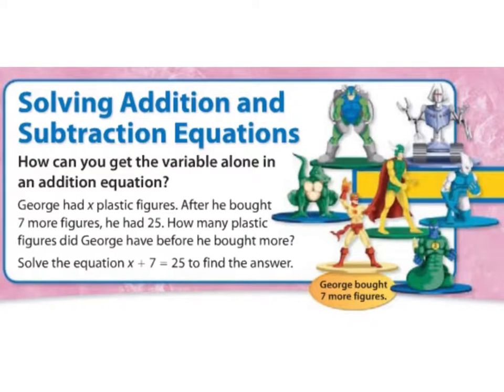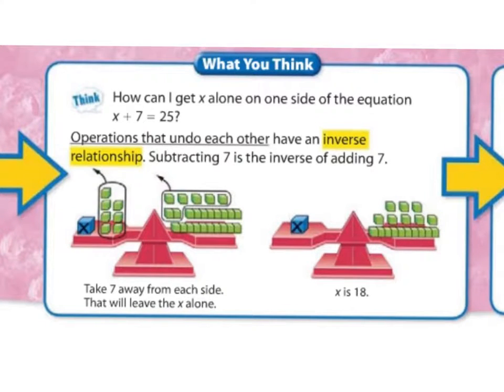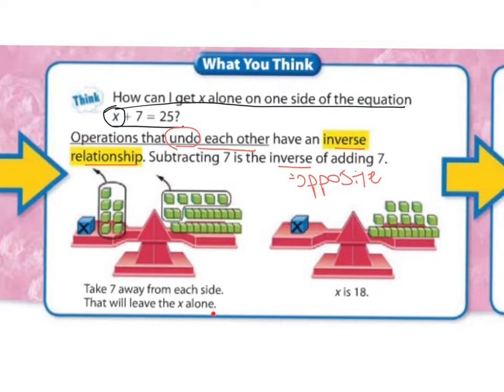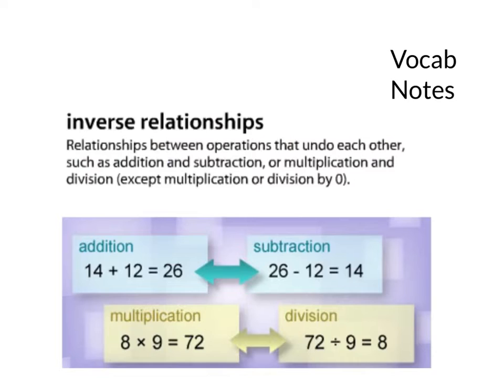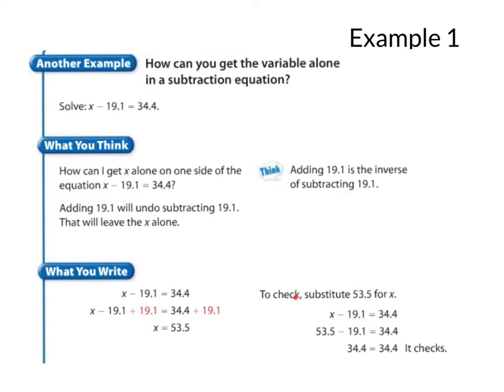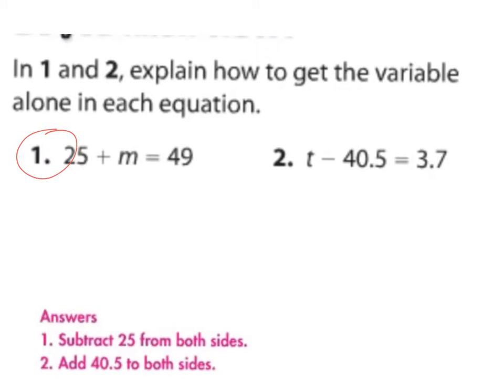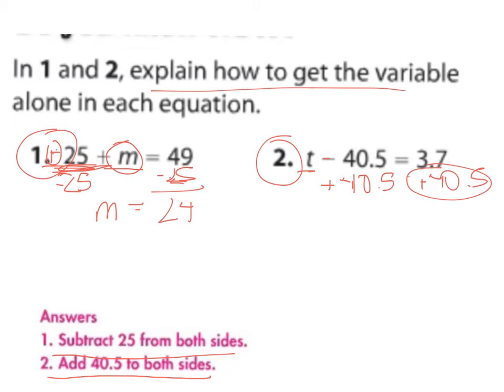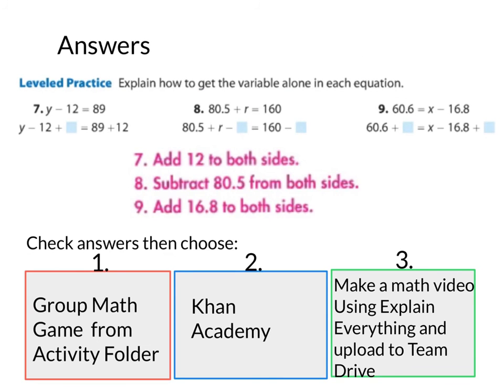4-2 Solving Addition and Subtraction Equations